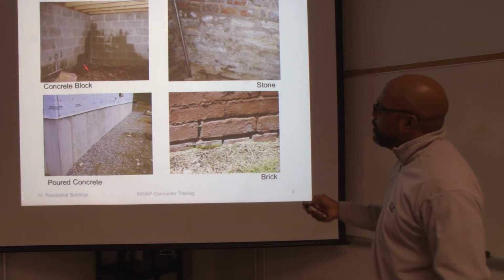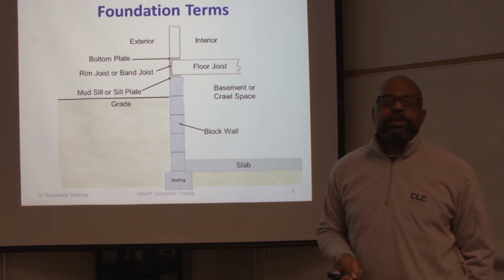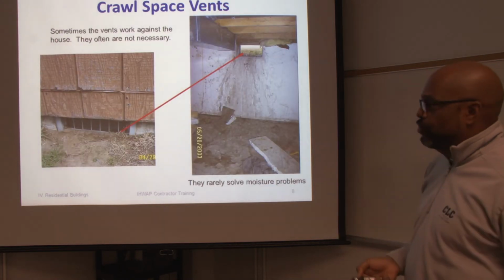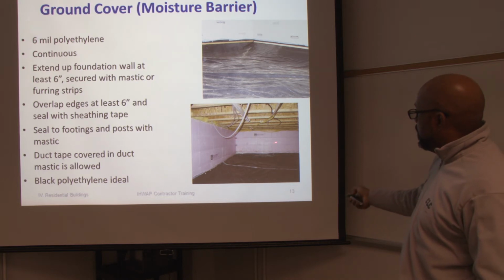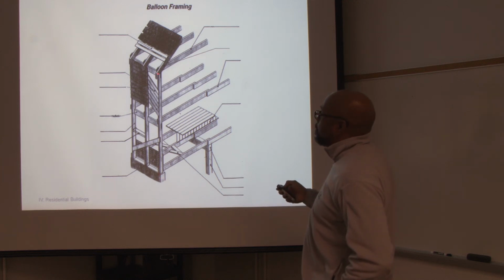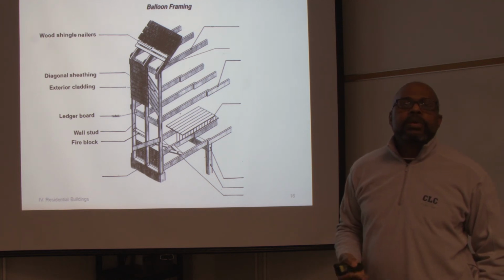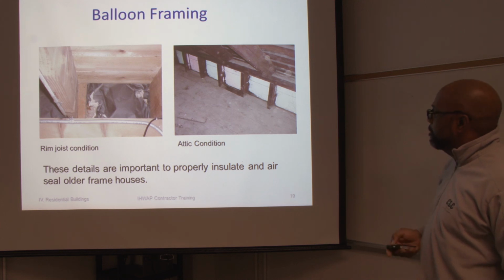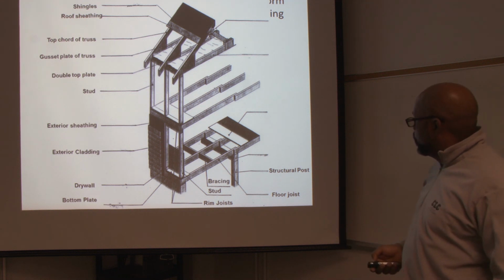Blueprint and Construction 1